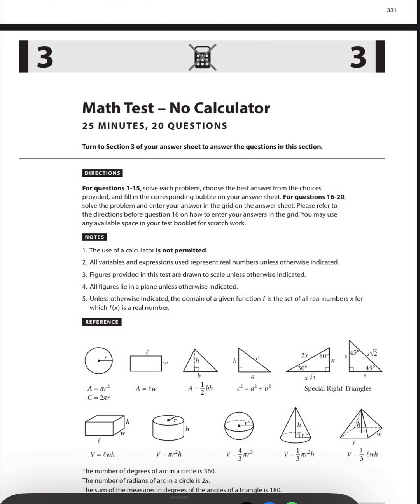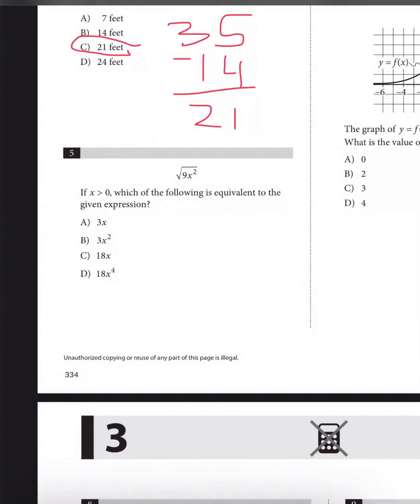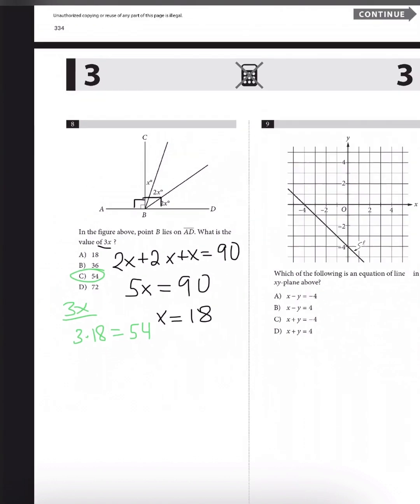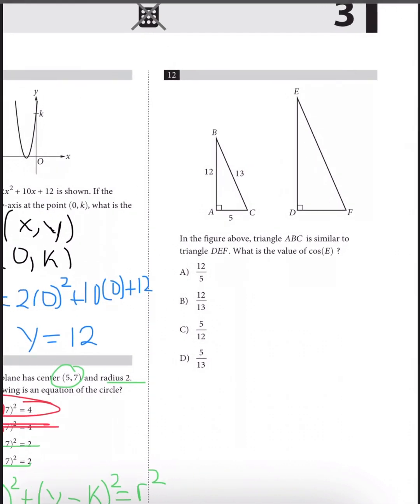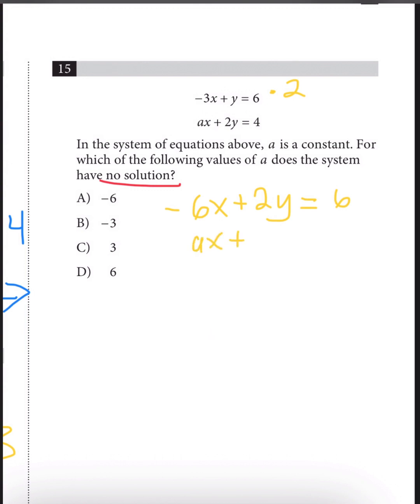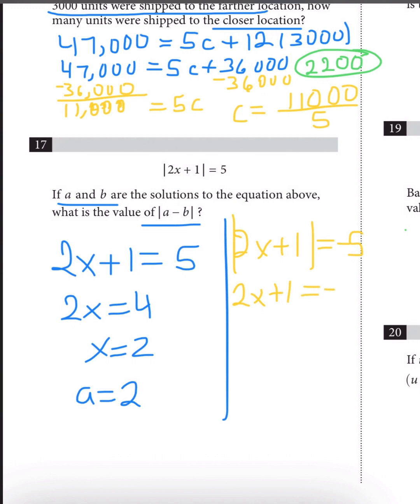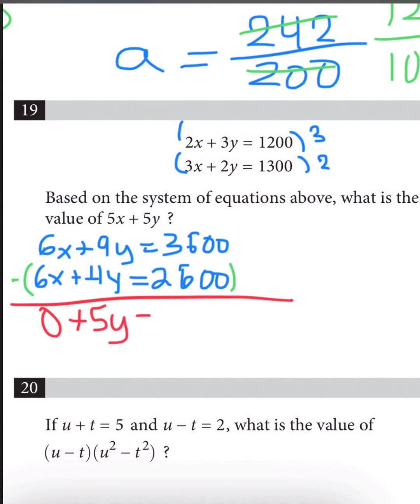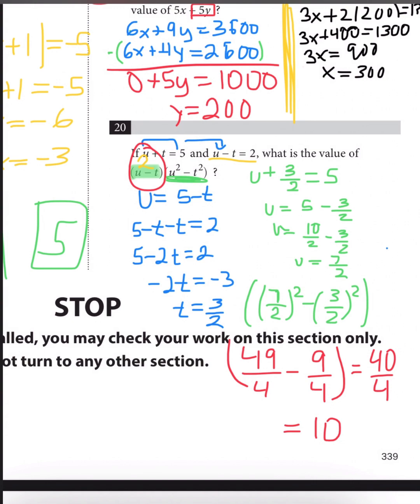Math SAT practice test 10 no calculator walk threw!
In this video, we did the SAT practice test 10 No-Calculator! Hopefully, this video was helpful to yall! :)